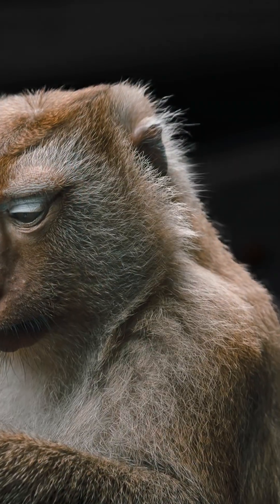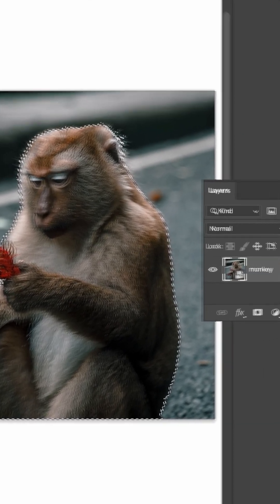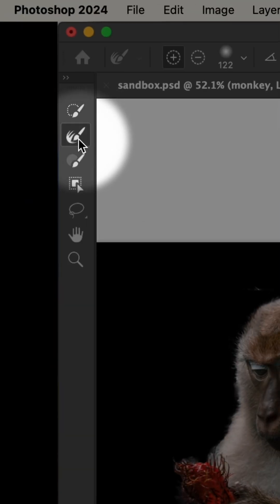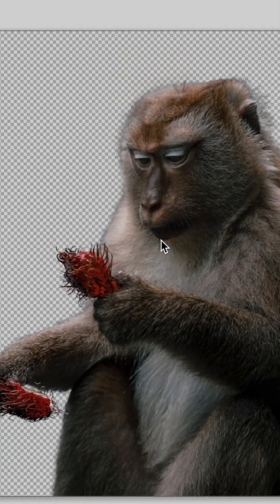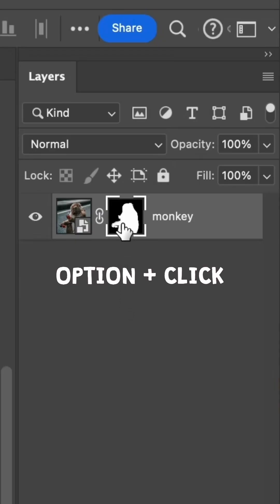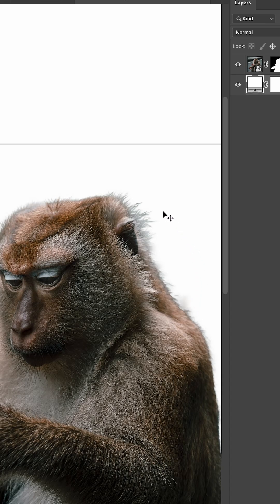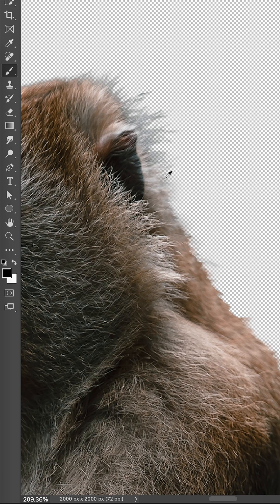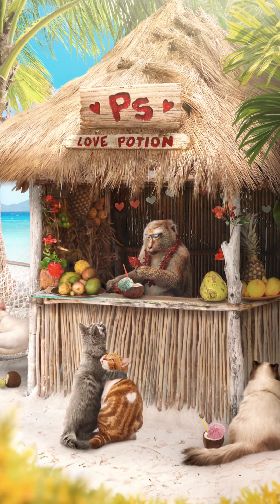Make Clean Selections with Fauna Fables 🐒 photoshop​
Fauna Fables is back with another quick tutorial on how to make clean fur selections in Photoshop when selecting your subject.